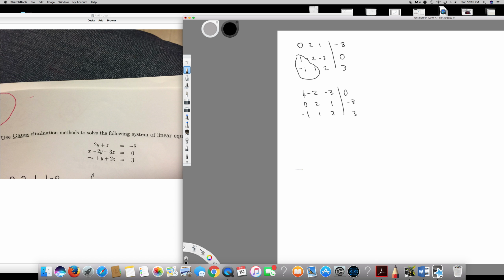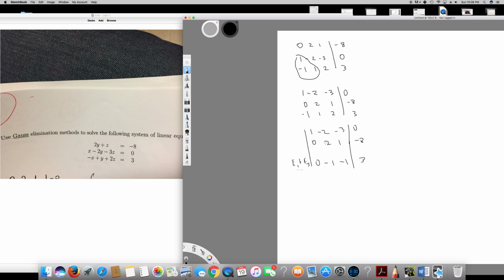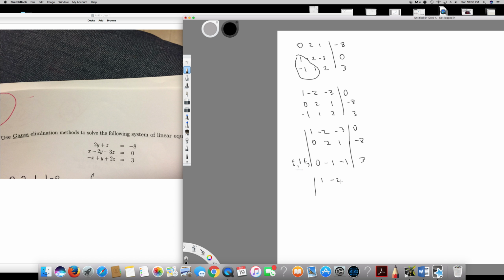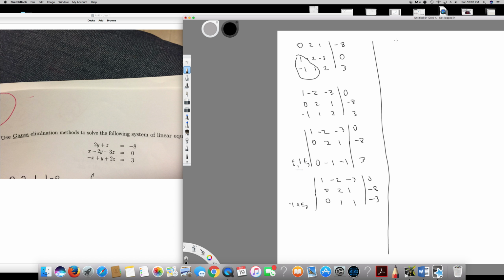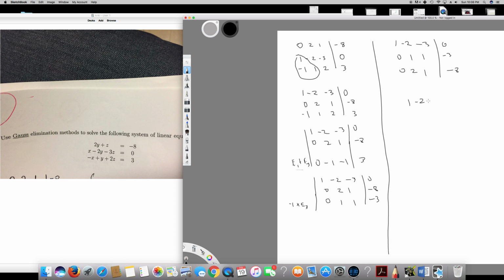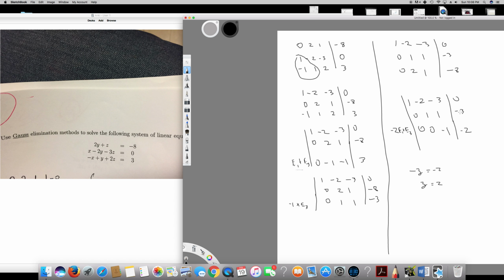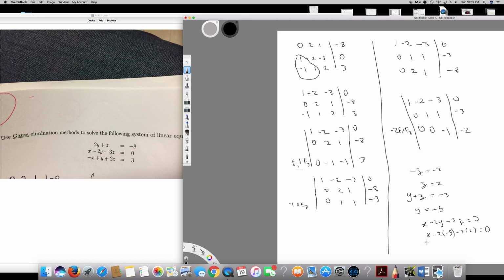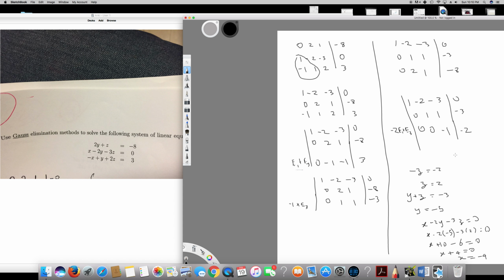Use Gauss elimination methods to solve the following system of linear equations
2y+z = -8
x-2y-3z=0
-x+y+2z=3